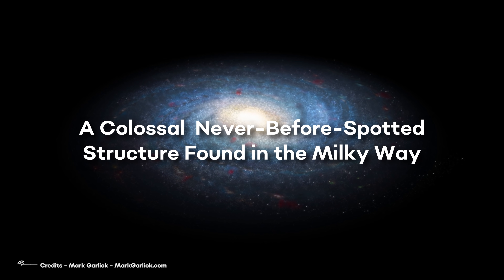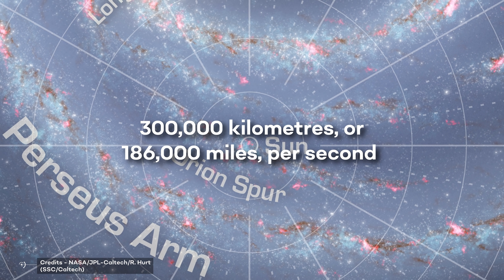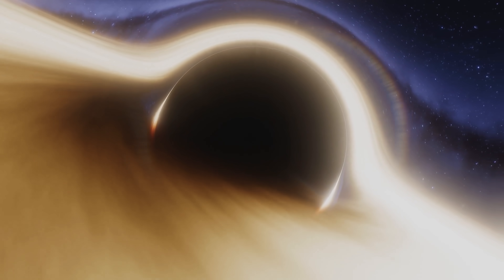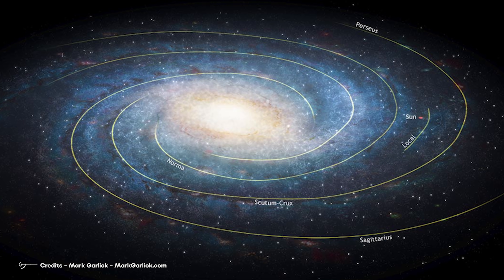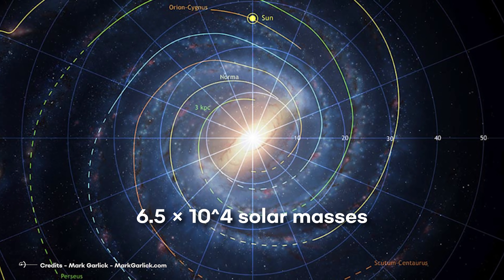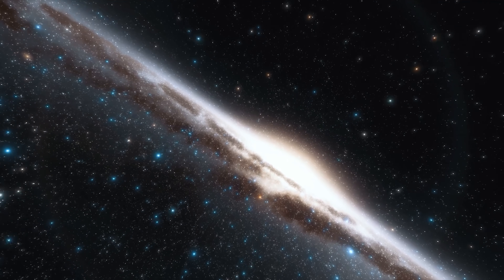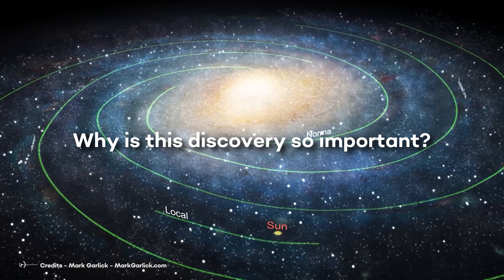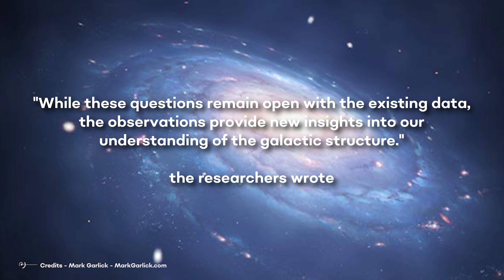What's That Colossal Structure Found In the Milky Way?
Studying morphology, i.e. the shape of our galaxy ( the milky way), is a difficult thing to do.
Why is that? Because we don't have directed eyesight of our galaxy.
From our position inside the Milky Way, much of its size, contents, and three-dimensional structure is really tricky to figure out.What we currently know is that we live in a spiral galaxy.
Follow me in this video to get to know more about our fantastic galaxy and its new...Cattail!
Astronomers discovered a new colossal structure, and named it “Cattail”. It's huge.
But it is such a wonder. Before seeing what we know about it, let's talk a bit about the structure of our galaxy: it will help us understand better why this discovery is so peculiar.
The Milky Way Galaxy’s structure is fairly typical of a large spiral system. This structure can be viewed as consisting of six separate parts: (1) a nucleus, (2) a central bulge, (3) a disk (both a thin and a thick disk), (4) spiral arms, (5) a spherical component, and (6) a massive halo. Some of these components blend into each other.

At the very centre of the Galaxy lies a remarkable object—a massive black hole surrounded by an accretion disk of high-temperature gas.

Credits: Absolute Cosmos
Credits: Ron Miller
Credits: Mark A. Garlick / MarkGarlick.com
Credits: Nasa/Shutterstock/Storyblocks/Elon Musk/SpaceX/ESA/ESO
Credits: Flickr

Video Chapters:
00:00 Introduction
00:24 Morphology
02:15 A spherical Componet
03:26 Three billion years ago
04:09 It's a curl of gas
04:21 It's the largest filament of gas in our galaxy
05:15 Light years in length and width
06:16 FAST
06:26 Neutral atomic hydrogen clouds
06:57 71,750 light years
07:12 Why is this discovery is important?
08:18 Understanding of the galactic structure